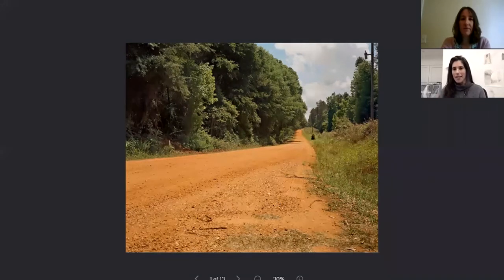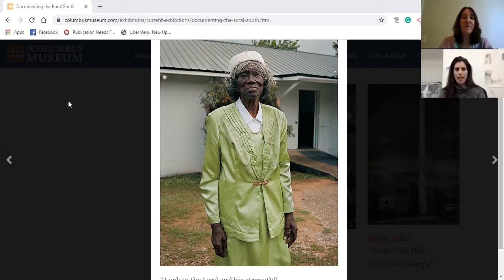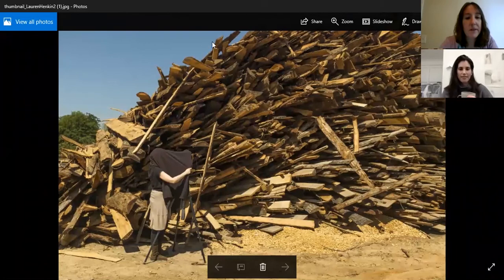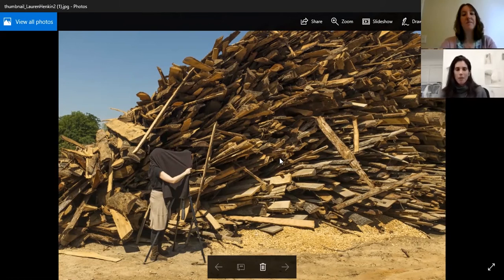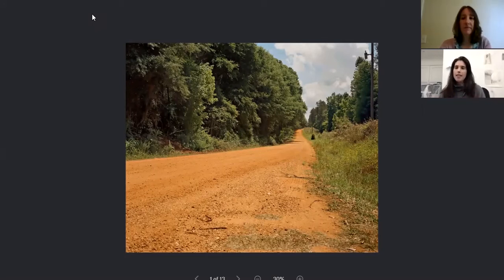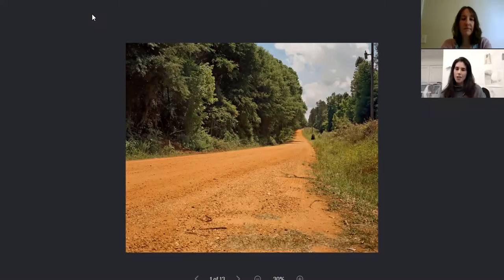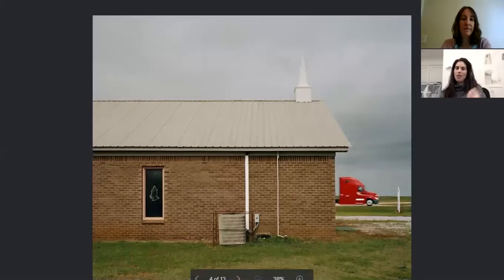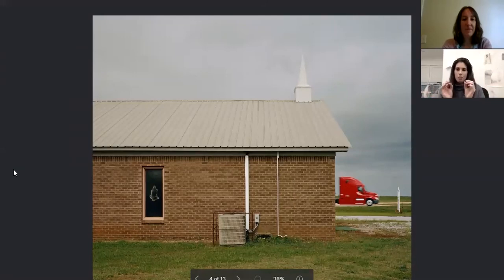Virtual Artist Talk with Photographer Lauren Henkin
Photographer Lauren Henkin is one of three photographers with work in the exhibition "Documenting the Rural South" on view at The Columbus Museum. Born in Washington, D.C. and now based in Maine, Henkin traveled to Hale County, Alabama, in 2015 to document the homes, churches, and businesses of the area's African American community. Henkin and The Columbus Museum's Curator of History Rebecca Bush discuss Henkin's work.